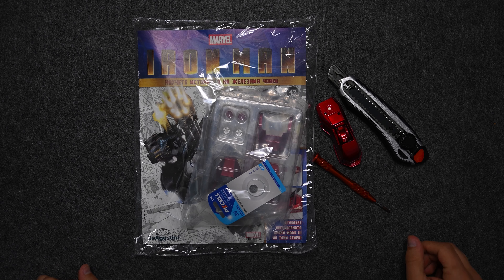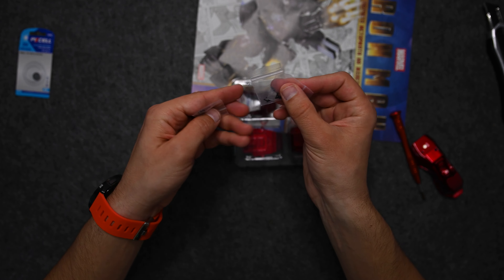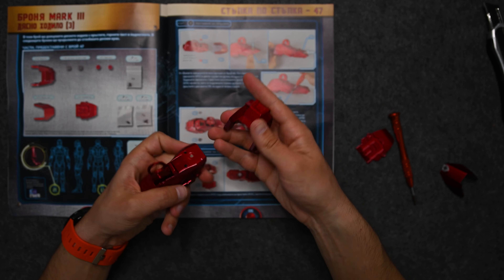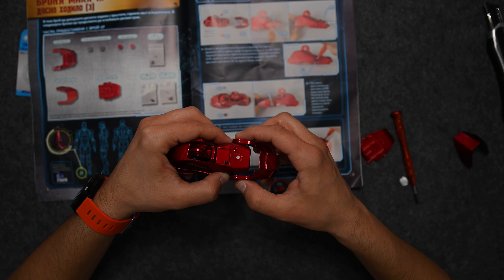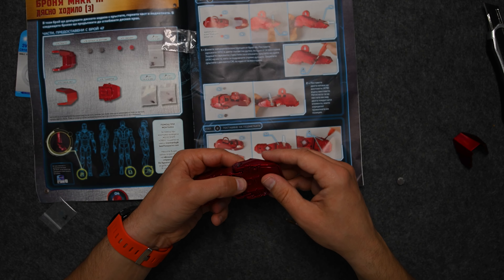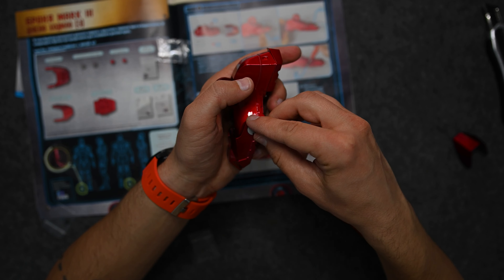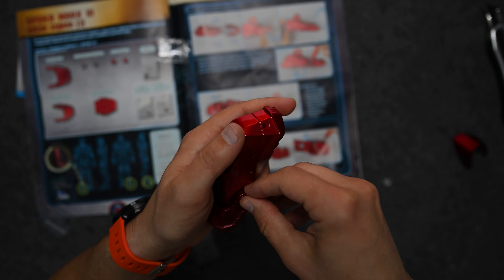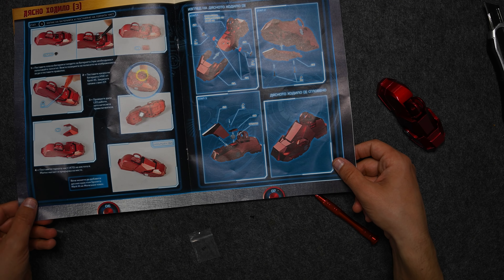Iron Man Mark lll Armor Build - Episode 47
Hello Guys,

Website is in Bulgarian, but there are other languages depending on your country.

Make sure to drop your comments and thoughts down below as they greatly help me to improve the channel content and quality.

-Nikon Z-Fc
-Nikon 16-50mm f/3.5-6.5
-Hollyland Lark Max mic
-Vijim overhead desk mount
-Ring LED fill light